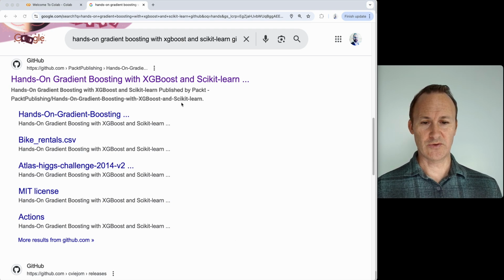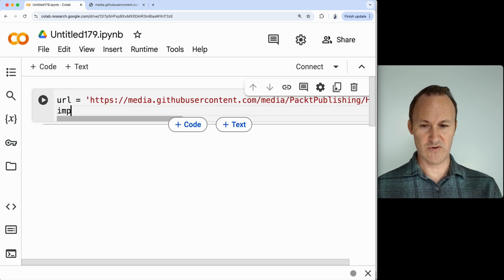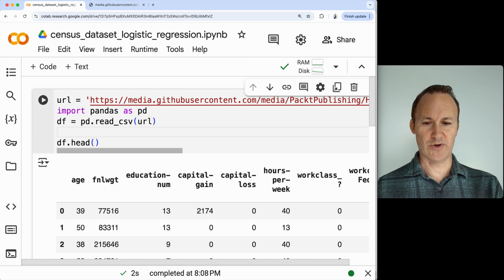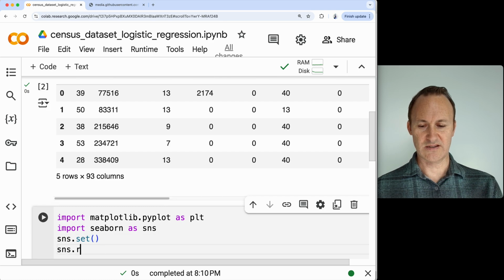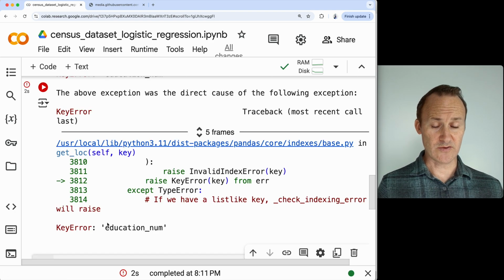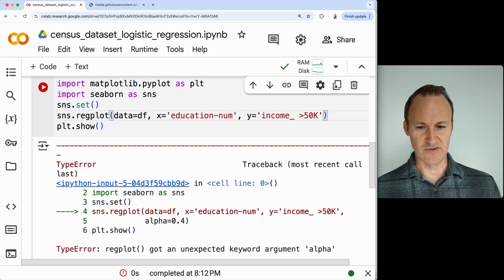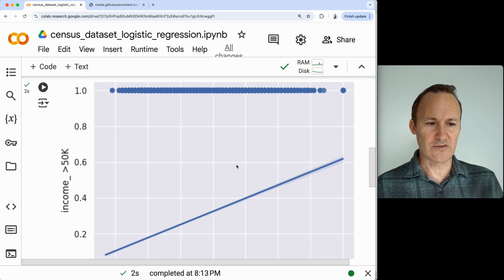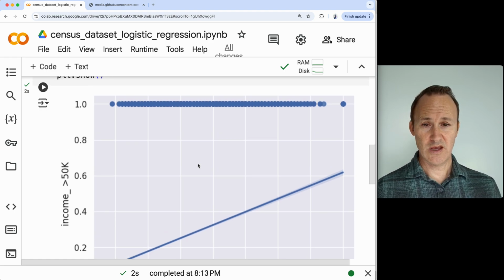Logistic Regression 0: Data Setup, Motivation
This video prepares data for logistic regression and provides some motivation for the model.